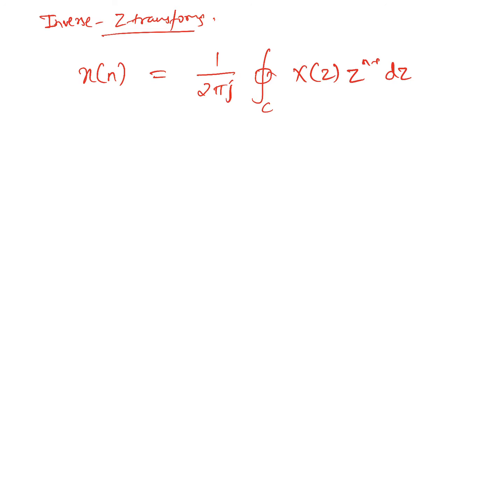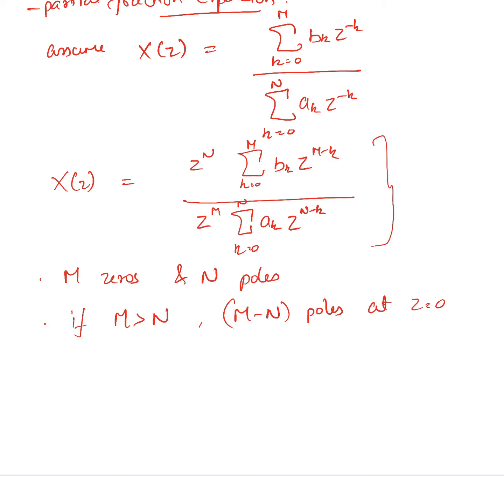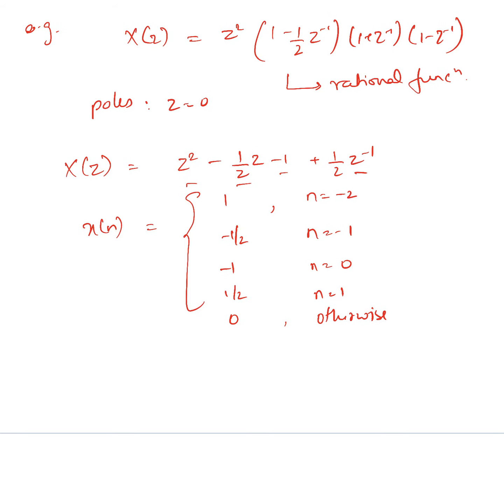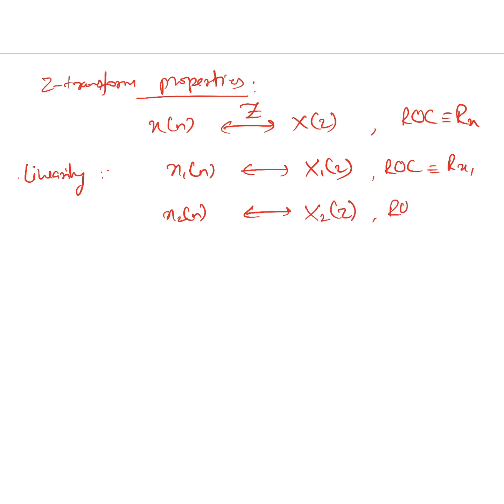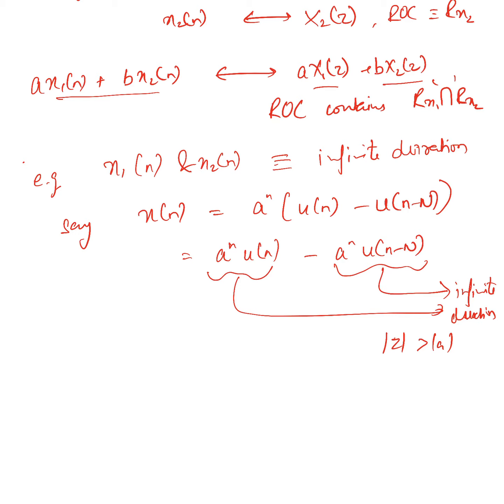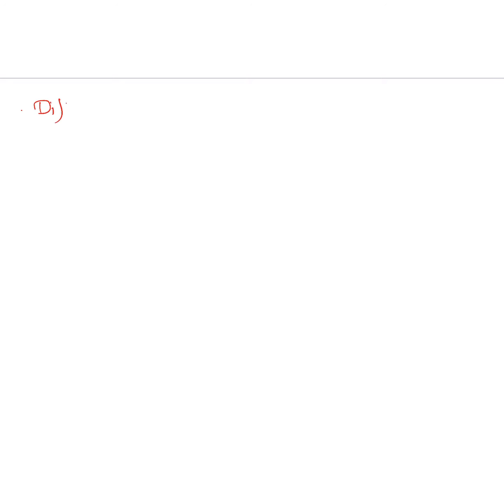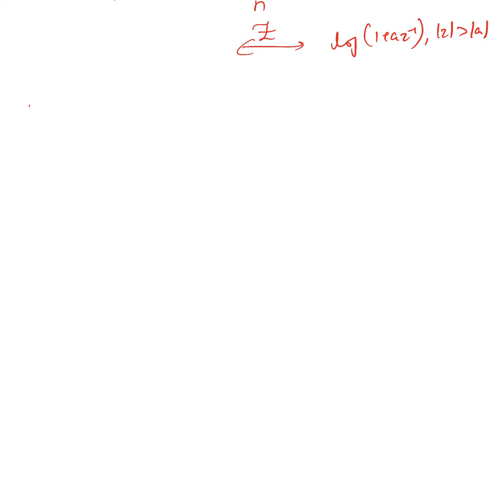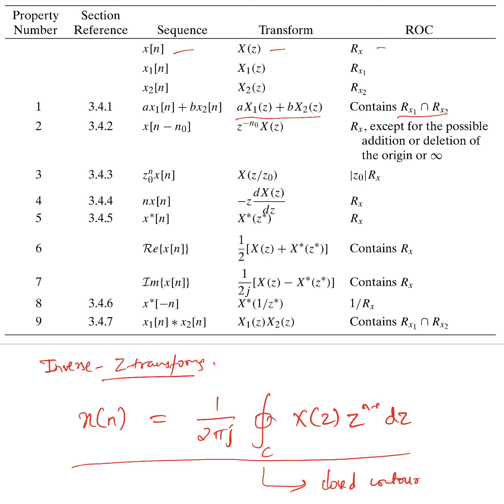Inverse Z-transform - Properties (U2_4)